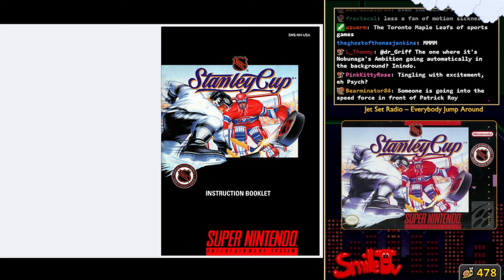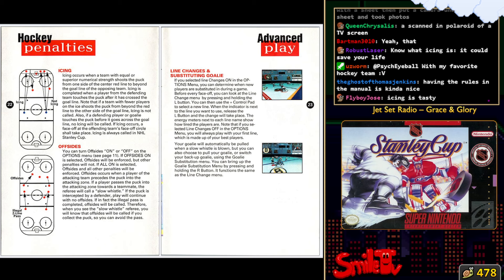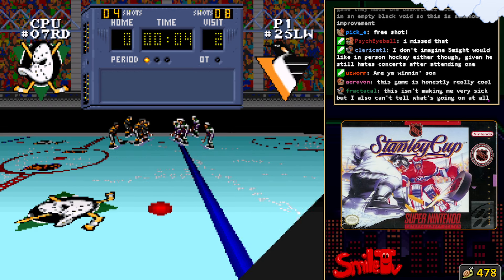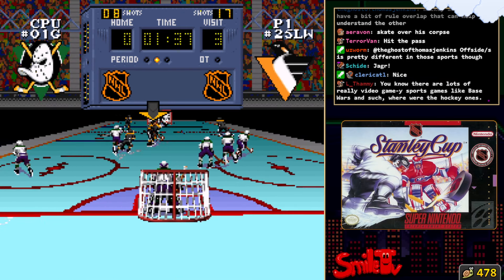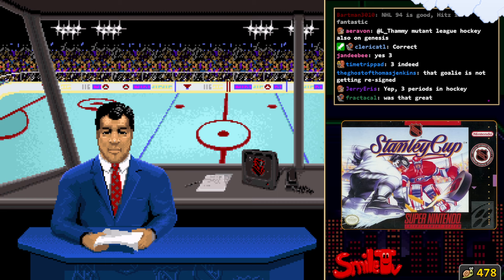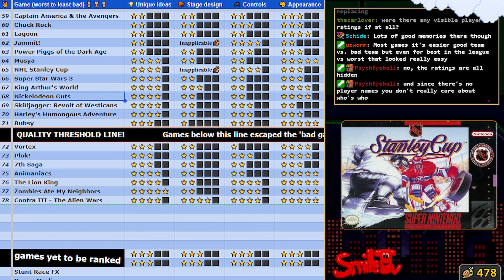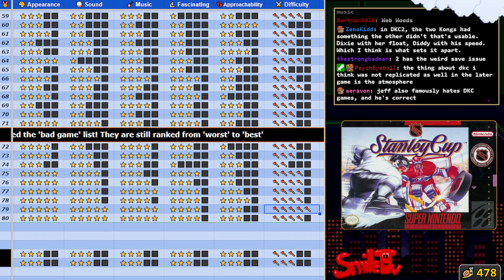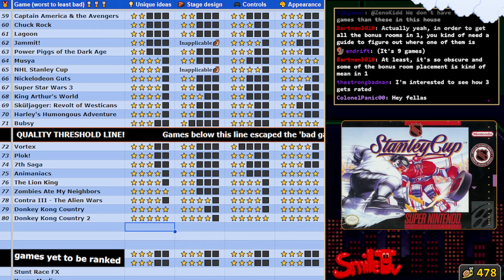Worst of SNES Quest: NHL Stanley Cup (nausea warning)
Watch out if spinning camerawork makes you dizzy.